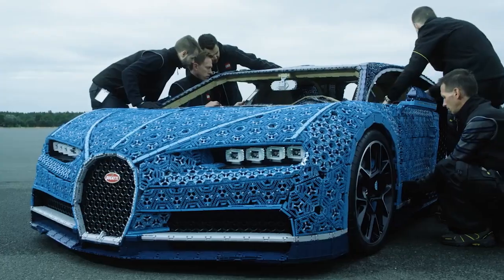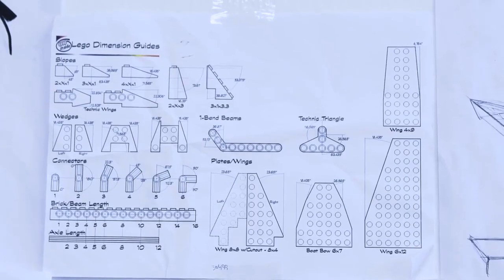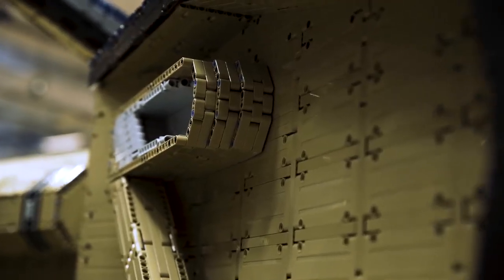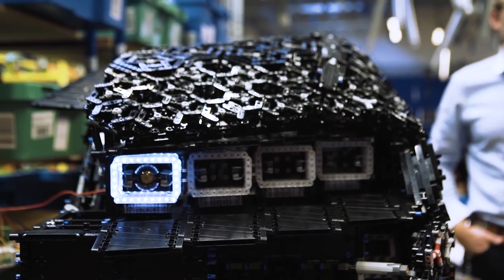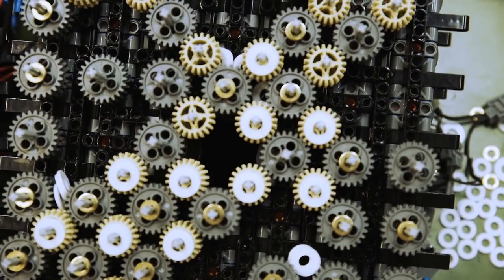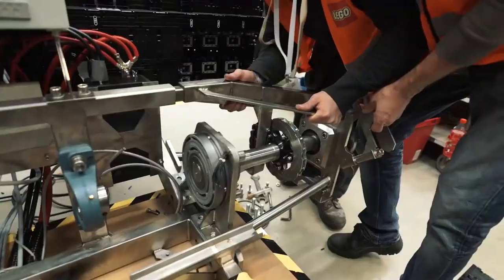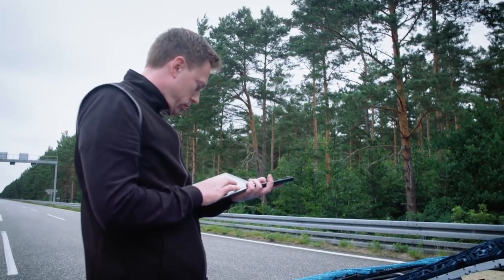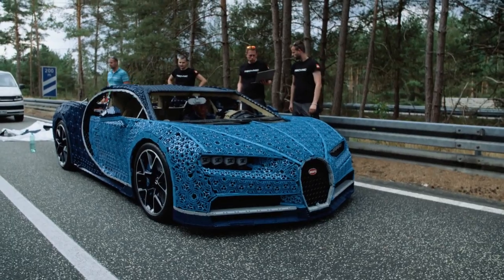LEGO Bugatti Chiron in real size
Norges største leketøysbutikk på nett. Vi kjøper stort for å gi deg de beste prisene!